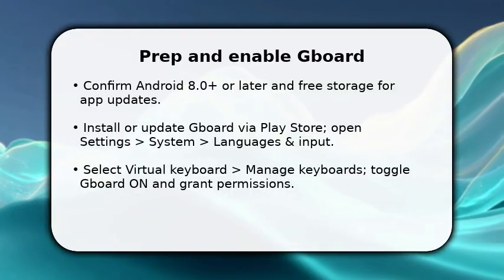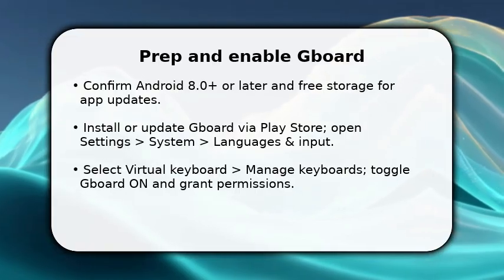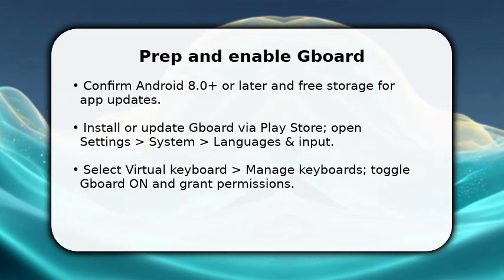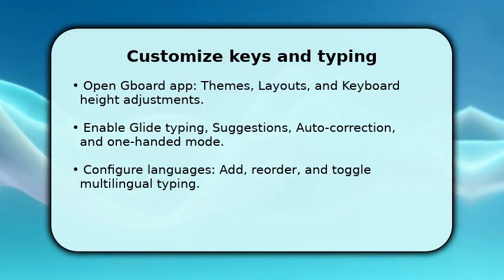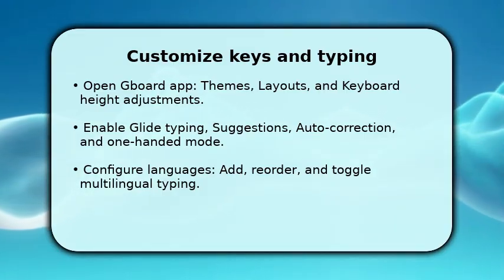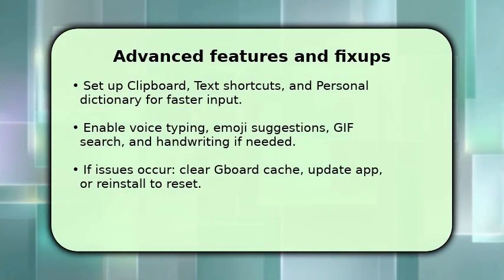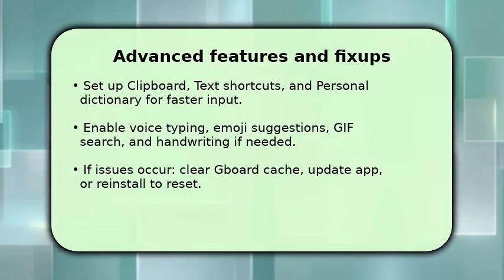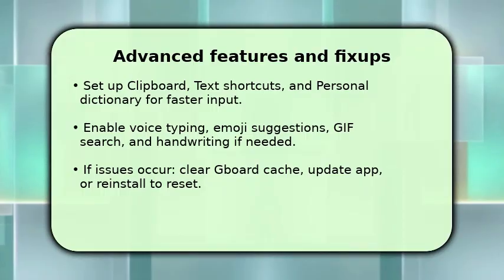How to Use Gboard in Android Phone (full Guide)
Dive into the world of Android typing efficiency as we explore Gboard, Google's leading keyboard app. This comprehensive guide covers installation on various devices, personalization options for a tailored experience, and advanced features like predictive text and emoji integration to enhance your communication.